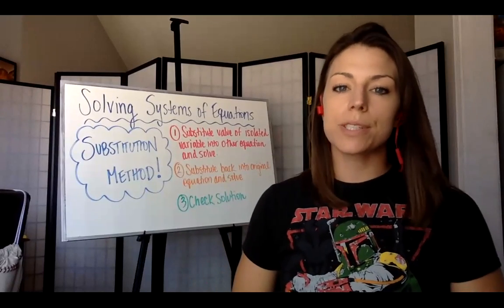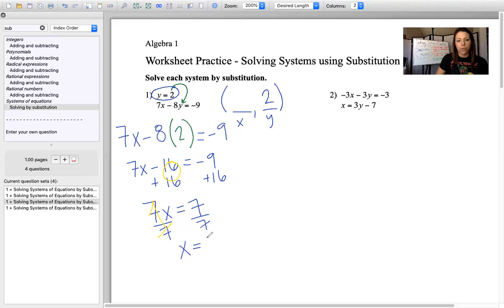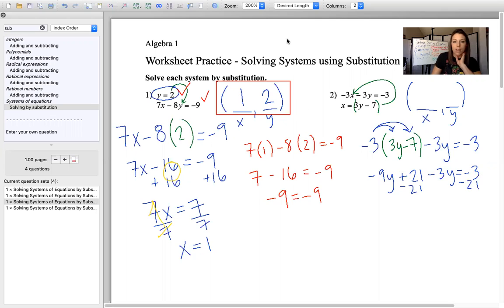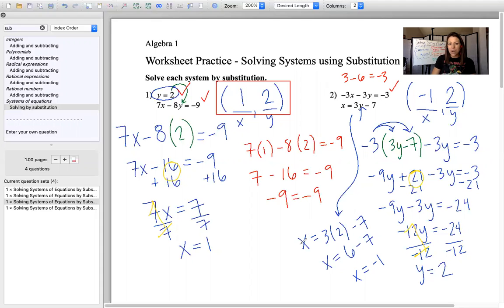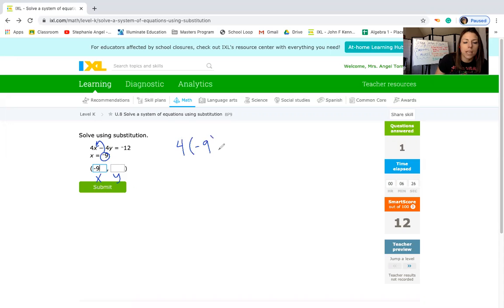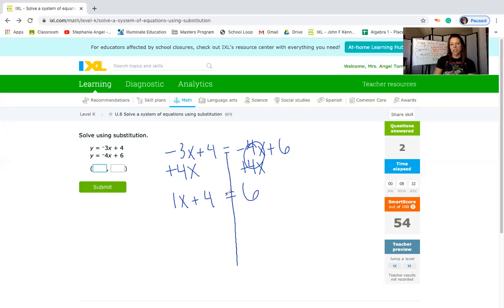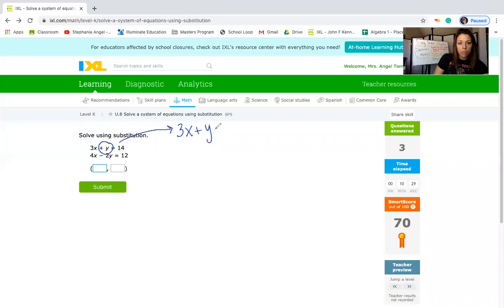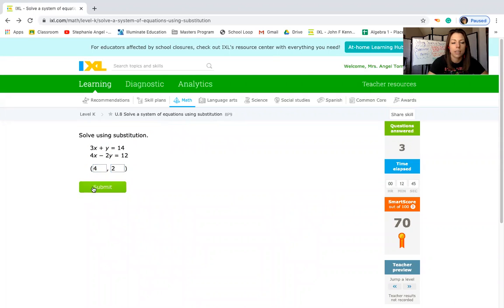Solving Systems of Equations - Substitution Method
1) Mini-Lesson on Steps for Substitution
2) Examples from Worksheet Practice
3) Examples from IXL Code J8X